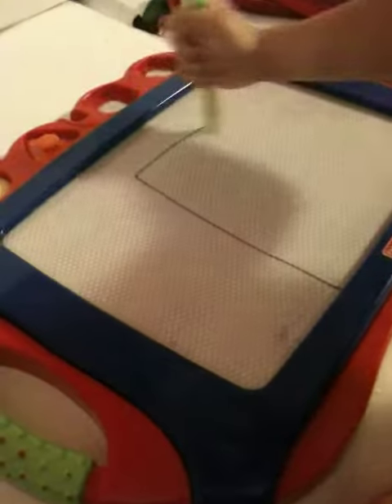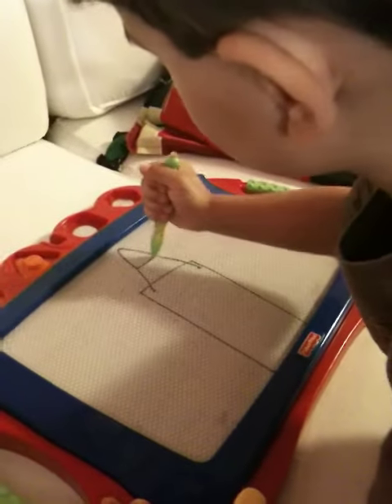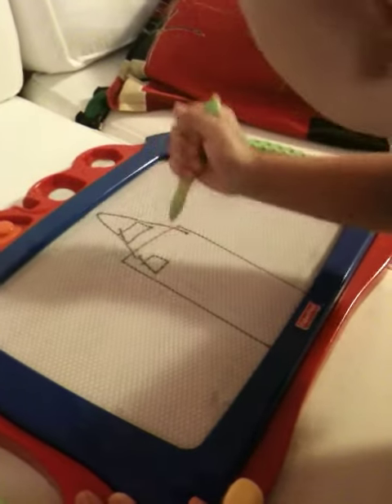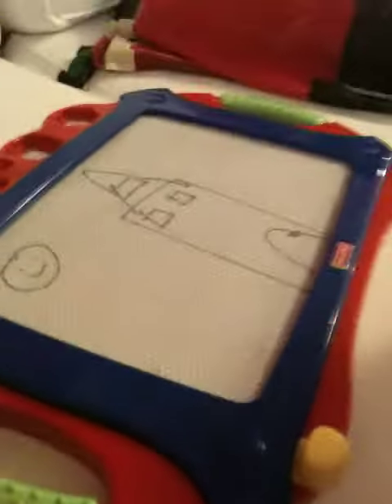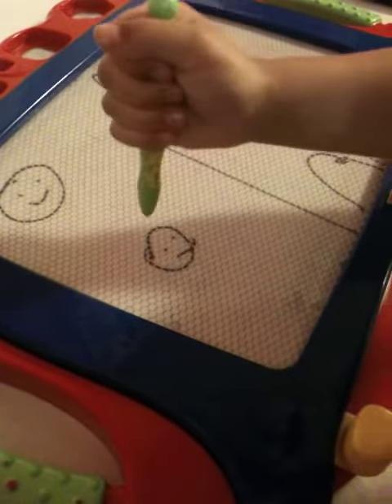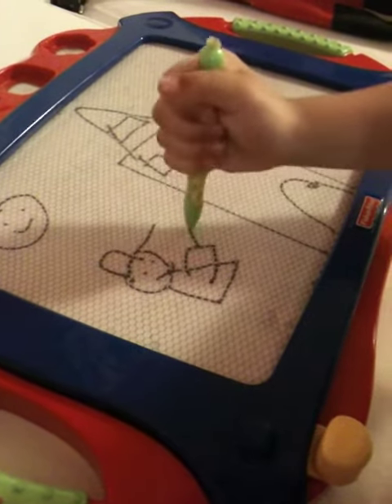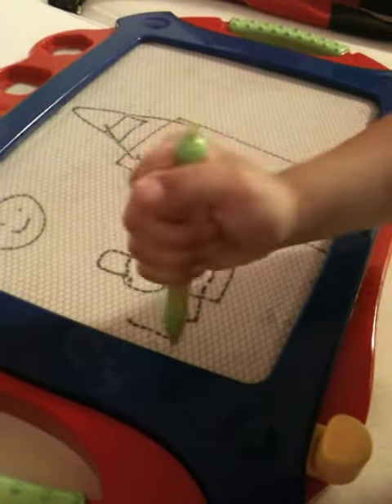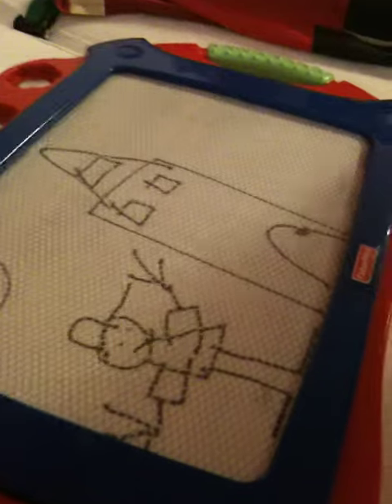Raidan Drawing a House.MOV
The Homeschooling, I guess you can say, has begun! He's 3.5 years old and is blazing through everything we've thrown at him. It's amazing what investing some time in your children can do!